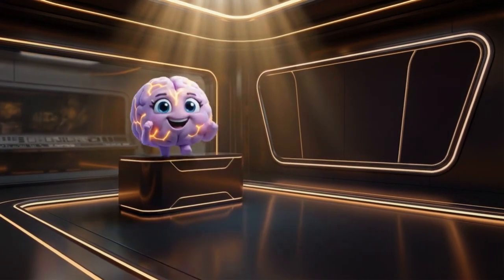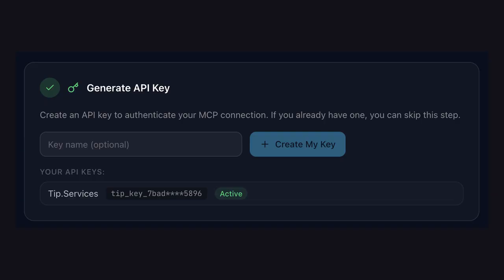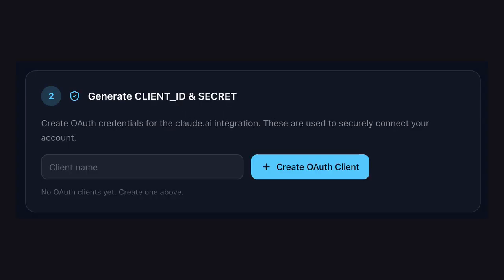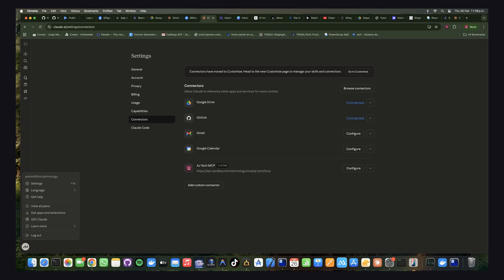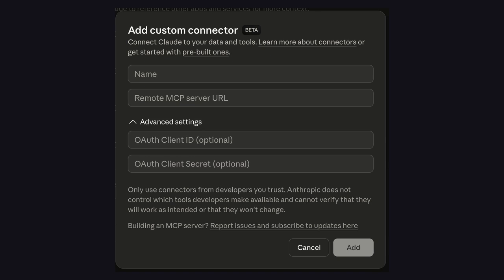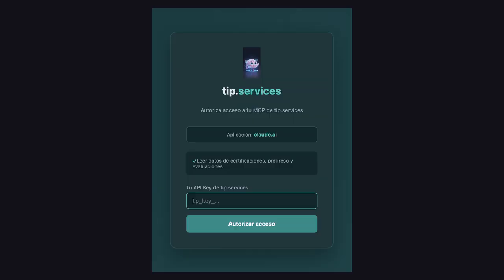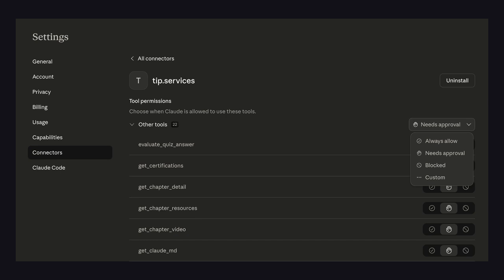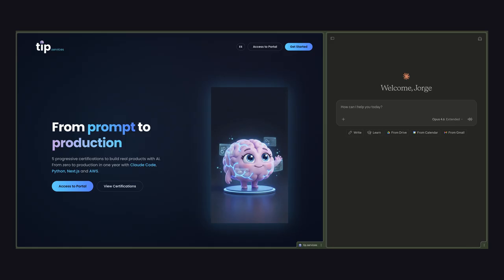Claude.ai + MCP Connector: Connect to tip.services | Cert-1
Connect Claude.ai directly to tip.services through our MCP connector. No terminal, no downloads — everything in your browser. Seven steps, less than five minutes.

📋 Steps:
1. Generate your API Key
2. Generate OAuth Credentials (Client ID + Secret)
3. Go to claude.ai Settings → Connectors
4. Add Custom Connector with your credentials
5. Login with your API Key
6. Set Always Allow
7. Pro tip: Chrome Split View for the ideal setup

🎓 From prompt to production — 5 AI certifications, self-paced, no deadlines.